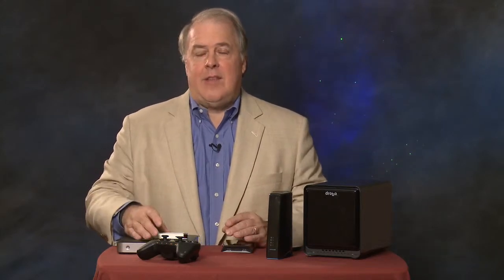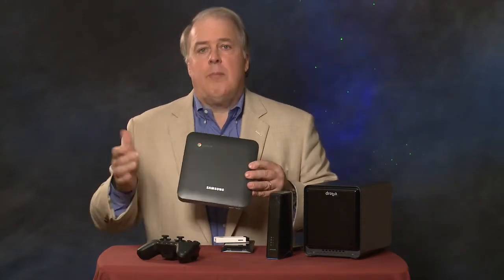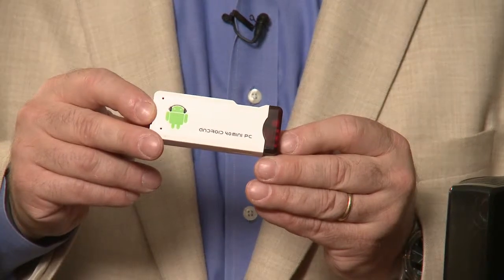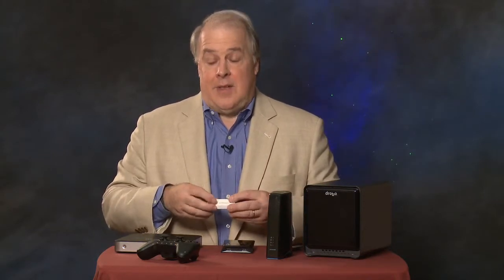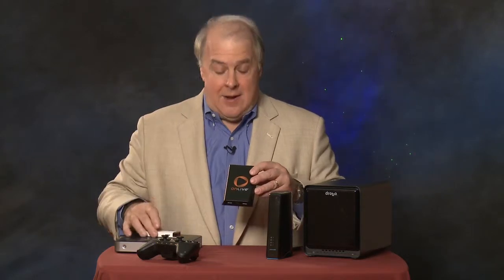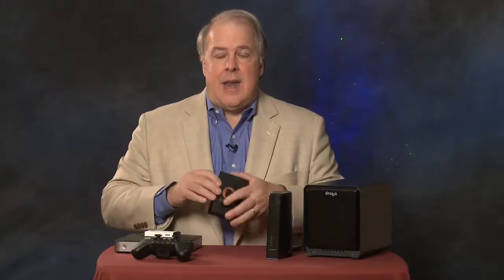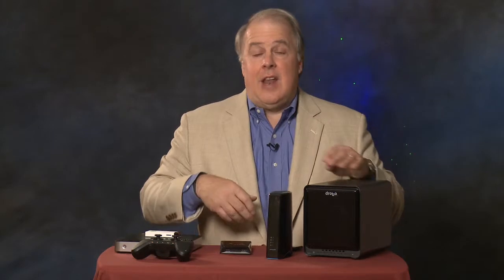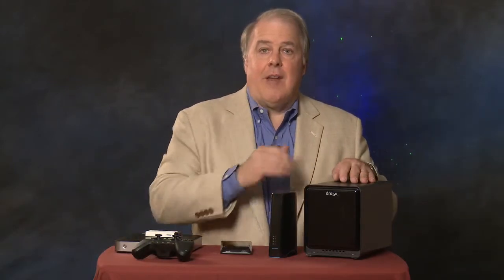Greg's Digital Dozen #10: Cloud Services/Big Data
It's a big topic. And it's getting bigger by the minute: Cloud Services and Big Data.

Greg Harper explains where we are and where technology is headed to keep data safe including reasonably-priced devices, smaller devices, games stored in the cloud and more.

From a marketing perspective, the opportunities are endless with data informing trends that lead to greater relevance for consumers contact and advertising/communication.

Visit the Advertising Week Experience (AWE) during Advertising Week in NYC, 10/1 to 10/5 and see some of the most important marketing technology today — and for the future.

Learn or Perish.